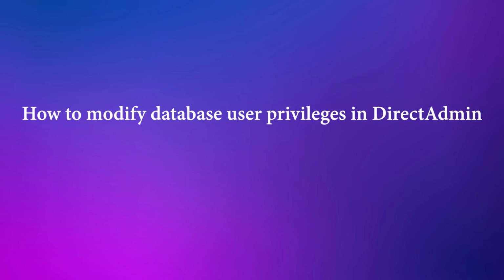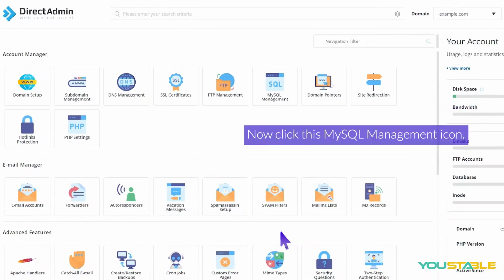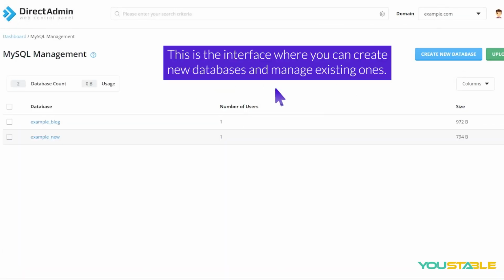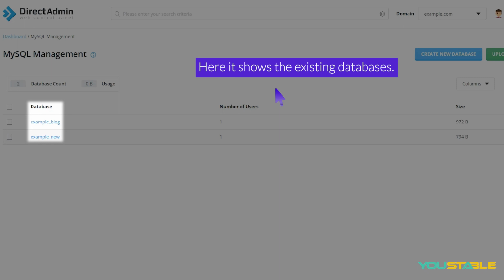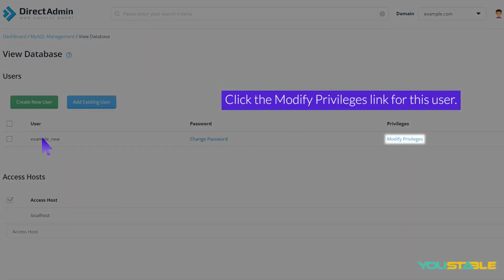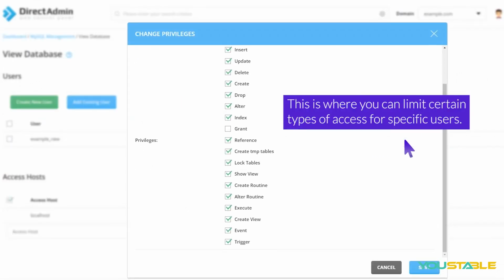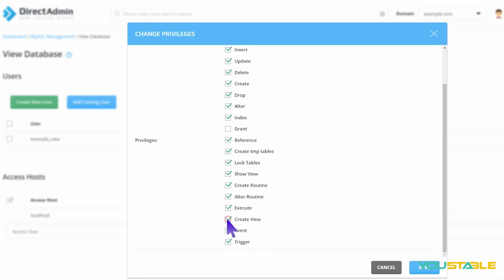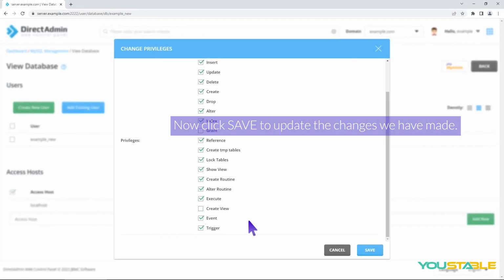How to Modify Database User Privileges in DirectAdmin | YouStable [14/44]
How to Modify Database User Privileges in DirectAdmin | YouStable

In this tutorial, we will show you how to modify database user privileges in DirectAdmin.

DirectAdmin is a popular web hosting control panel that allows users to manage their website, emails, and other hosting related tasks.

Modifying database user privileges is essential for ensuring that the user has the appropriate access to the database.

In this video, we will guide you through the step-by-step process of modifying database user privileges in DirectAdmin.

We will start by explaining the different privileges that can be assigned to a database user, including read, write, and execute permissions.

Then, we will show you how to access the database management interface in DirectAdmin and how to locate the user account you wish to modify.

We will cover the different options available for modifying a user's privileges, including using the "Edit Privileges" feature in DirectAdmin or using a command-line interface such as SSH to update the user's permissions manually.

This tutorial is suitable for both beginners and advanced users, and assumes that you already have a database user account created in DirectAdmin.

By the end of this video, you will have a clear understanding of how to modify database user privileges in DirectAdmin, and how to ensure that your database users have the appropriate access to the database.

With this knowledge, you can easily manage your database users' privileges in DirectAdmin, ensuring that your database remains secure and protected from unauthorised access.

SOCIAL LINKS